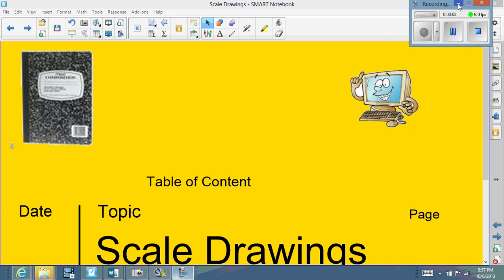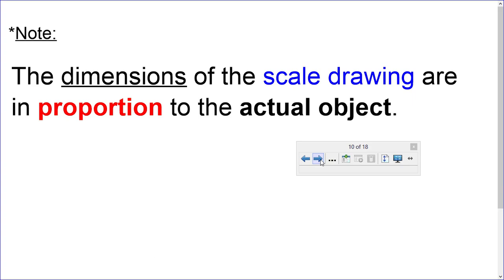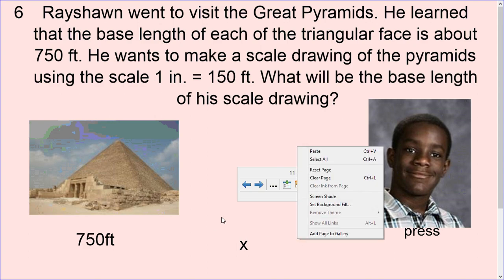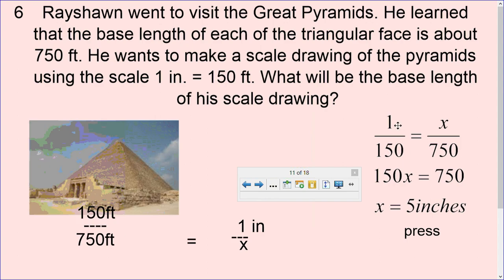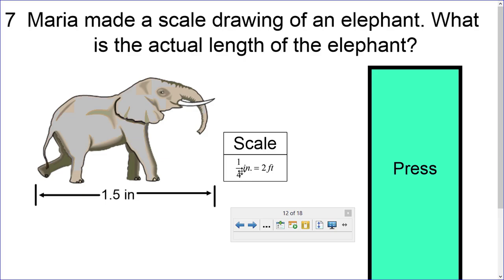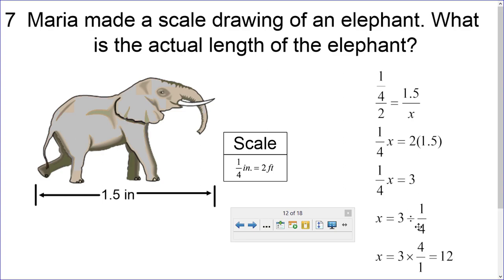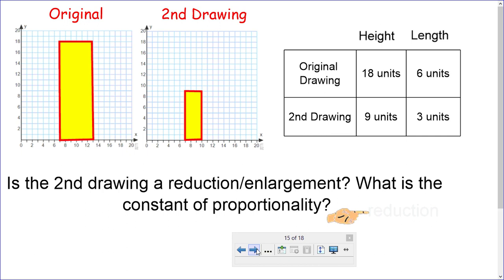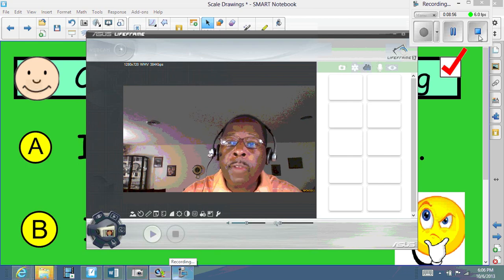Scale Drawings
Students will learn how to solve scale drawings.